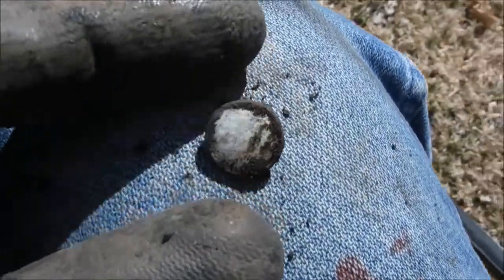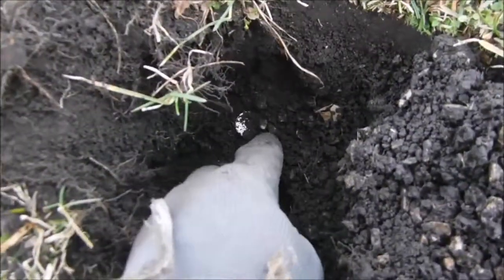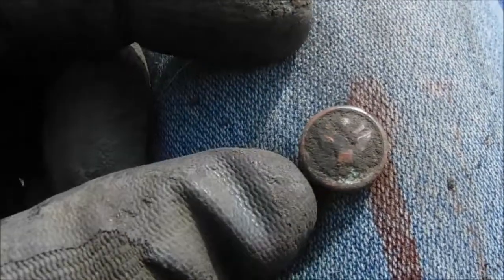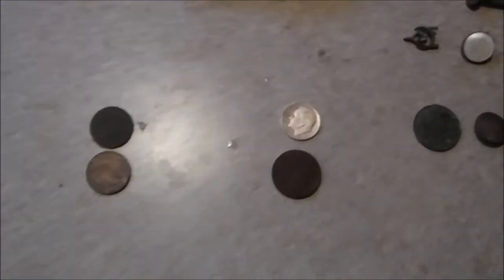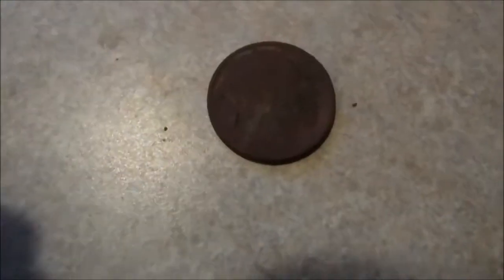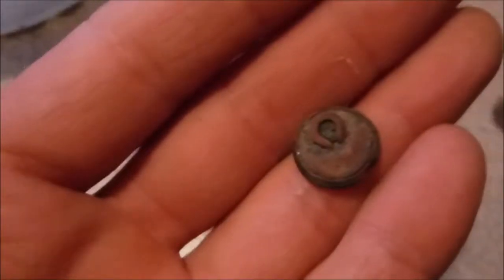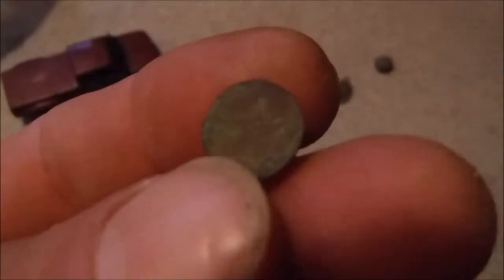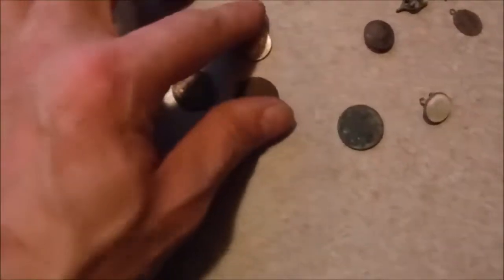Mid March metal detecting silver n old relics..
2 Hard hit parks = a few decent finds..   some days are tuffer then others..